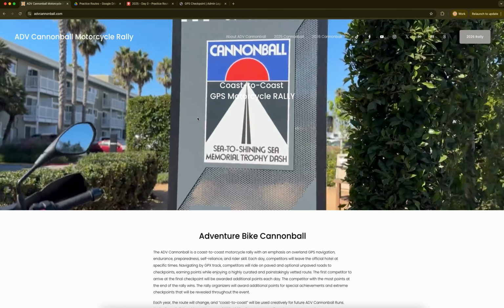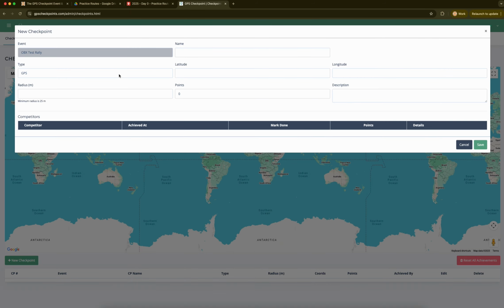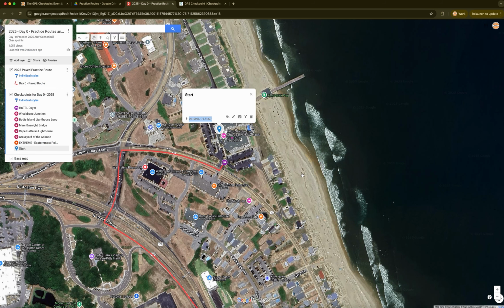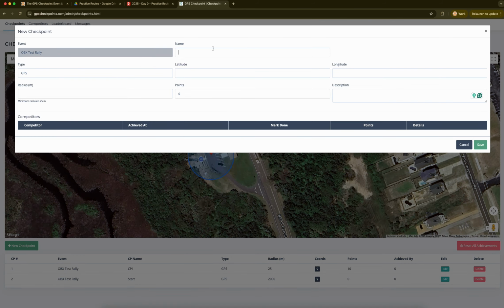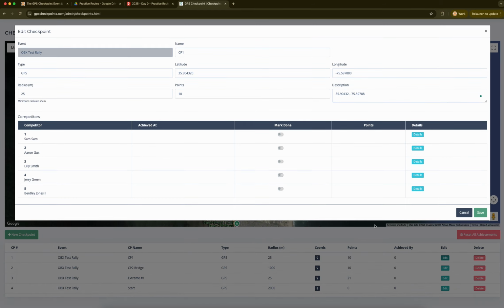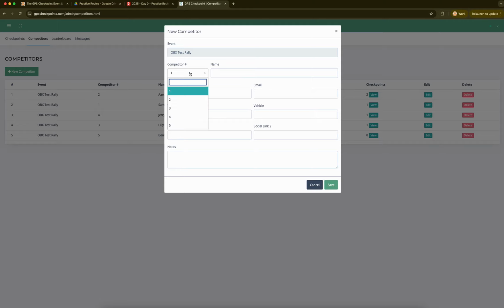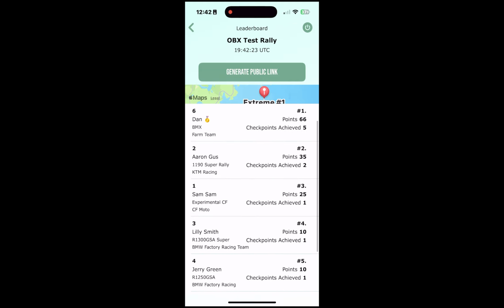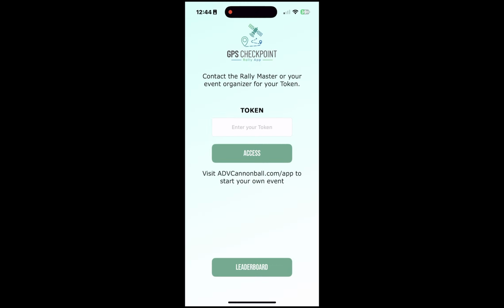How to Build a Rally or Event - GPS Rally Event with the GPS Checkpoint Rally & Events app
Learn how to create a GPS Rally Event with the GPS Checkpoint Rally & Events app for iOS and Android.

to start your event today!

GPS Checkpoint Rally & Events, Regularity Waypoint Rallies

The GPS Checkpoint Rally App is a comprehensive tool designed to create and run various types of waypoint events. This system allows the event organizer, known as the Rally Master, to design events where participants can reach checkpoints using the GPS capabilities of their devices. Competitors can drive, overland, walk, ski, hike, fly, or sail to checkpoints located anywhere on the planet, while our system tracks their progress and overall scores. Competitors can navigate with an external GPS device, GPS app, rally roadbook, compass, map, or basic overland orienteering, ensuring real-time tracking of competitors as they reach each event checkpoint. Additionally, the app automatically logs important information like the date and time and which competitor reached a checkpoint first. Checkpoints can be accomplished while the app in running in the background or even locked, given the correct permissions are granted.

Originally developed for the ADV Cannonball Rally, a 6,000-mile adventure motorcycle checkpoint event, we've expanded the functionality to accommodate any event using longitude and latitude waypoints. Users can easily copy any waypoint to the iOS clipboard for use in any navigation app.

**GPS Checkpoints** Each GPS checkpoint includes latitude and longitude coordinates, a radius, a name, a point value, and a description.

**Leaderboard** A real-time scoreboard is available for all apps participating in your event. The suite can also provide a public leaderboard link if desired.

**Bulletproof Design** Once a competitor registers their app, the system downloads all checkpoints locally onto their device. Competitors can achieve checkpoints even when offline, with updates occurring the next time a data connection is available. The entire suite is intentionally designed to prioritize stability and reliability over a graphic-rich user experience.

**Event Messaging** The Rally Master can send messages directly to competitors' devices. Even if a user is offline, the system will deliver messages the next time they connect to the internet via cellular or Wi-Fi.

**Competitor Tracking** All connected devices will be displayed in real time on the leaderboard maps, in addition to the event checkpoints.

**Bonus Checkpoints** The Rally Master can award non-GPS checkpoints at any time, with any point value, using the Rally Master function.

**Rally Time** Coordinated Universal Time (UTC) is used for all events, eliminating time zone discrepancies.

**Support** For larger events, support staff can be provided for remote monitoring and assistance during events and rallies.